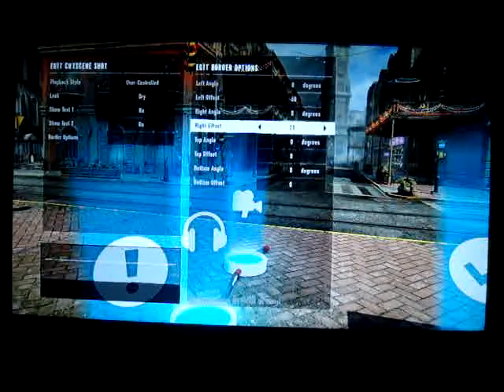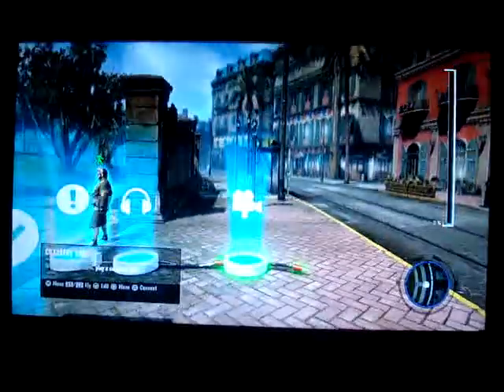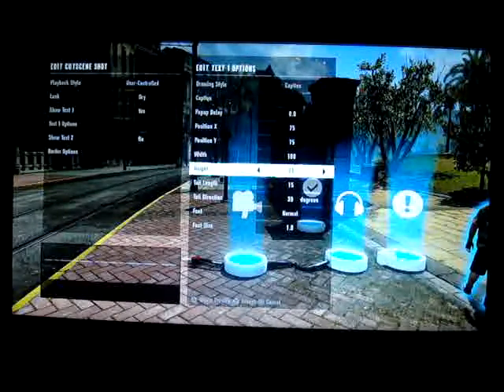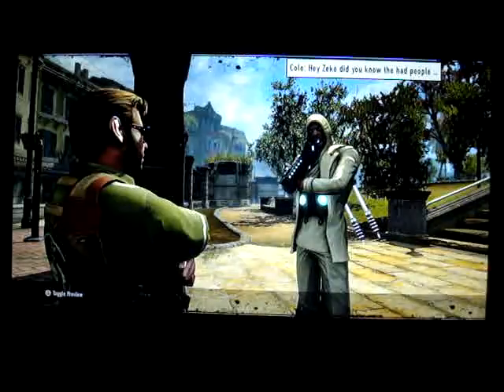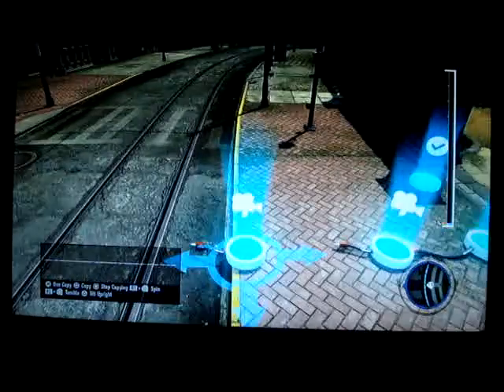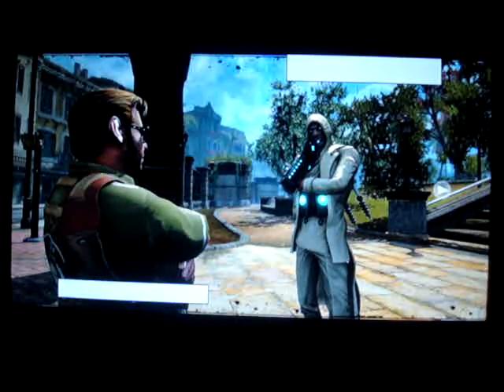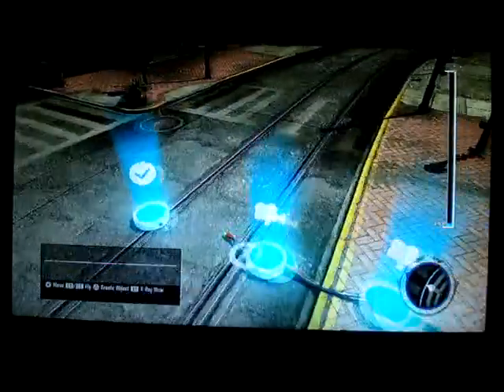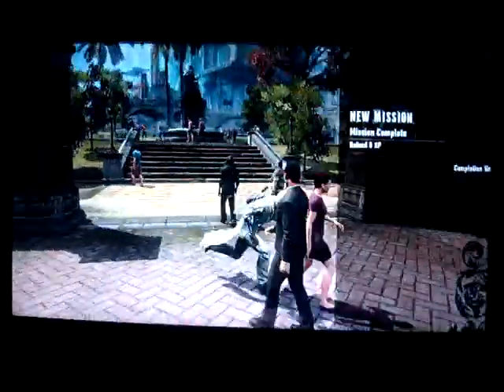Let's Design: inFAMOUS 2 Cutscene Tutorial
After a handful of people still struggling to create cutscenes I've decided to make a "Let's Design" of infamous 2. I show how to create, edit, and link cutscenes. There's a handful of things people don't understand, but this video may just help them understand, obviously Sucker Punch's tutorial was not detailed enough.